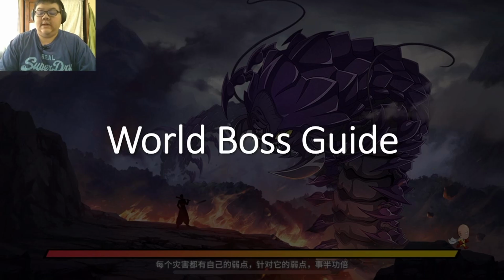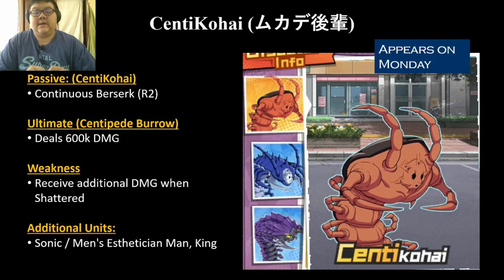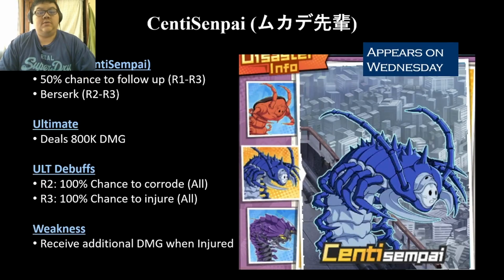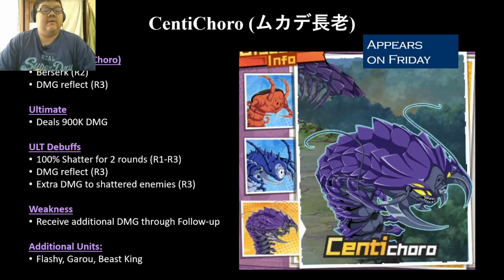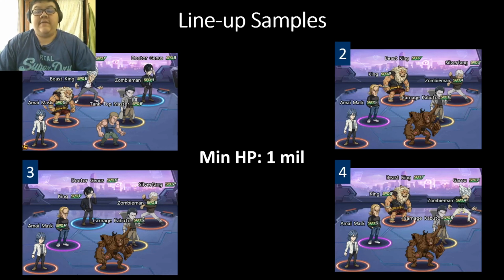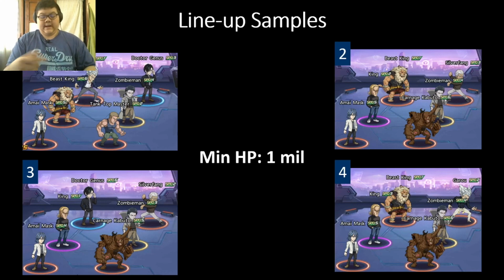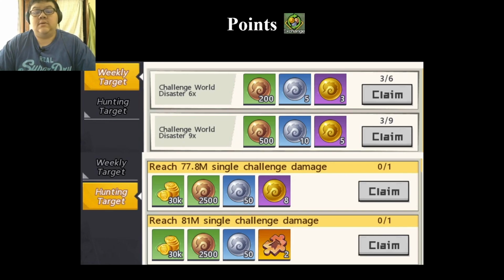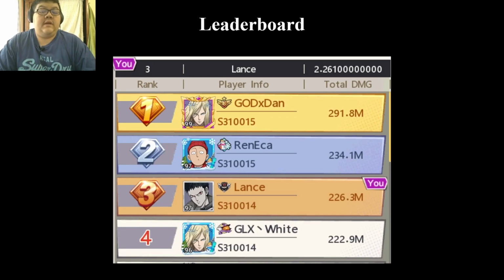[OPMTS Guide] The ONLY World Boss Guide you will ever need!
opmts OnePunchManTheStrongest Lance Credits to Mikha and Galinte from the discord server for creating the guide I took inspiration from~

Message me through Discord: LanceKraal#5183